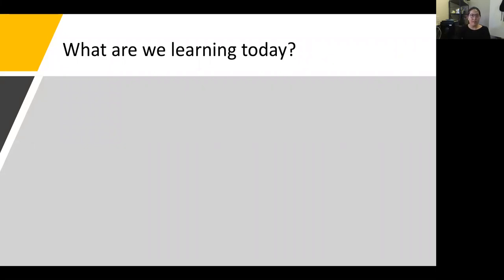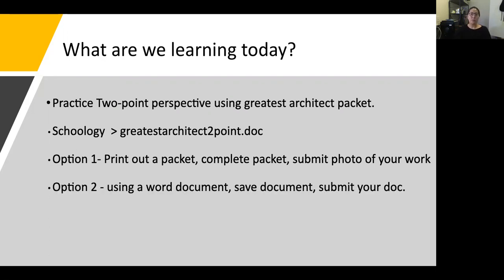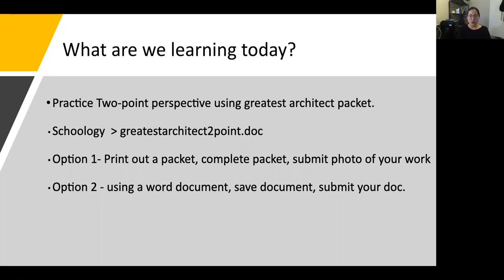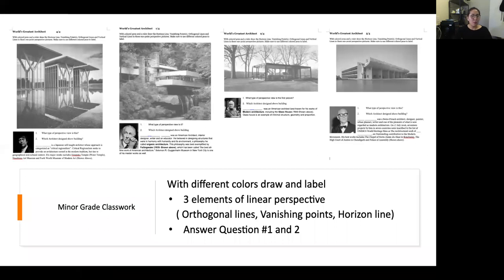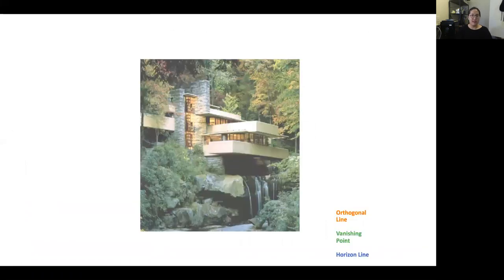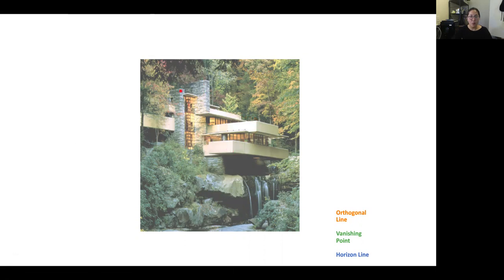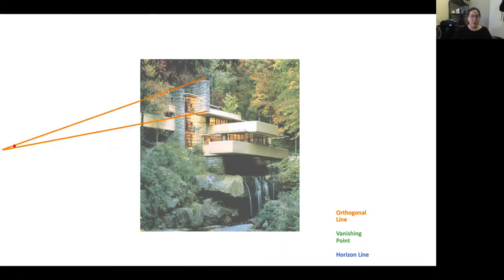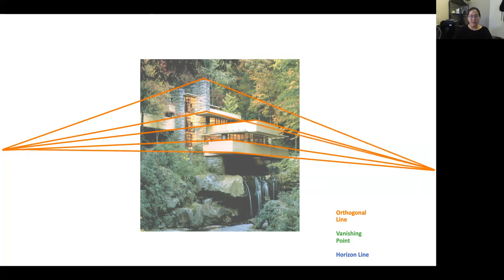GreatestArchitect2point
2-point perspective  Greatest architect homework demonstration -